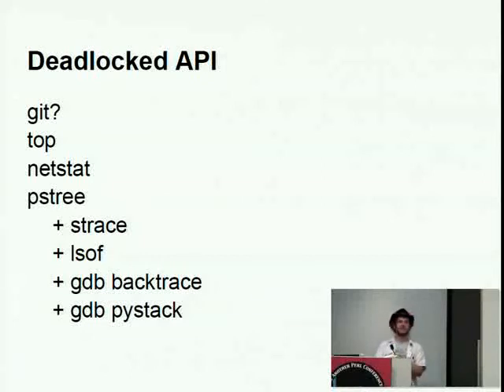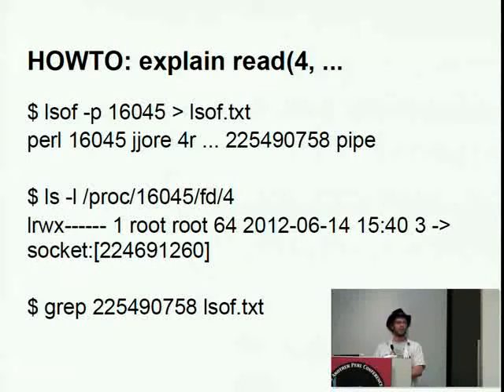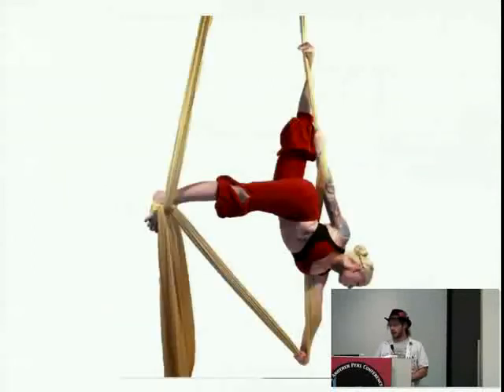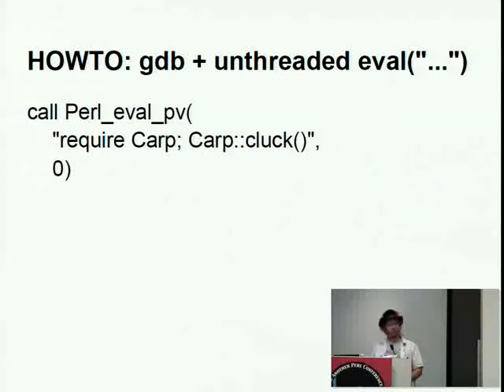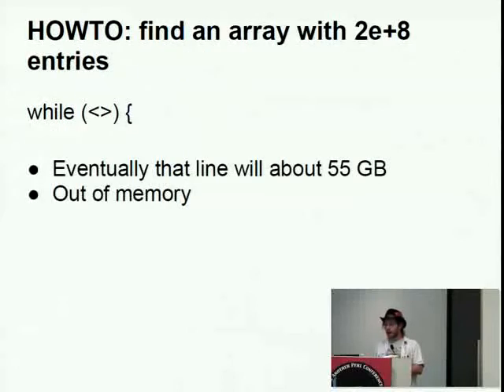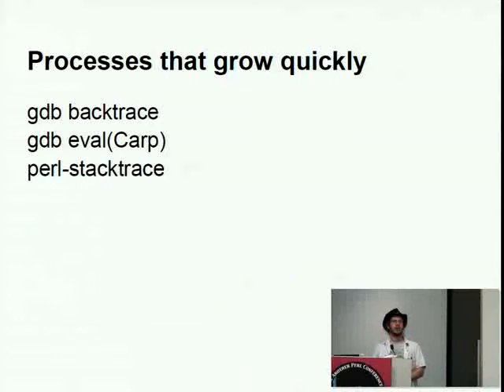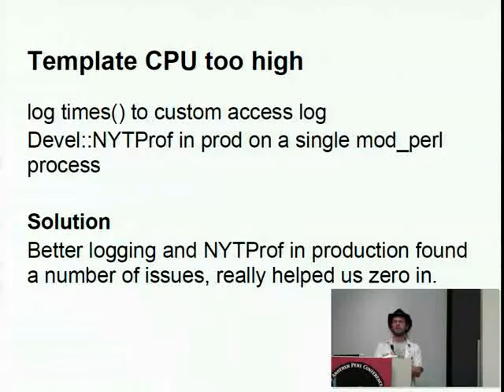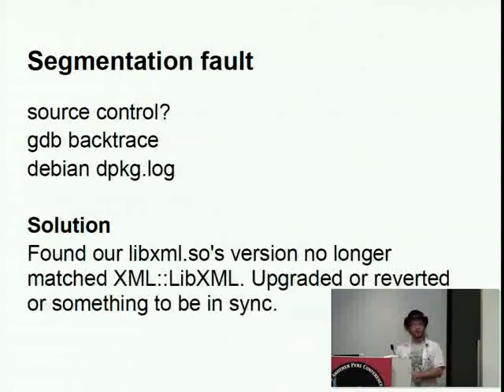Josh Jore Practical Tools for Perl Emergencies